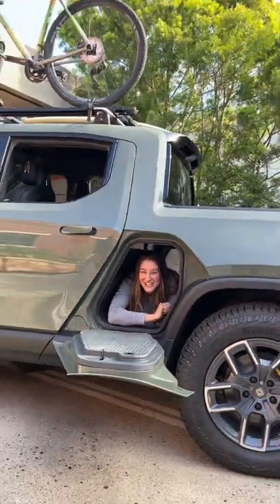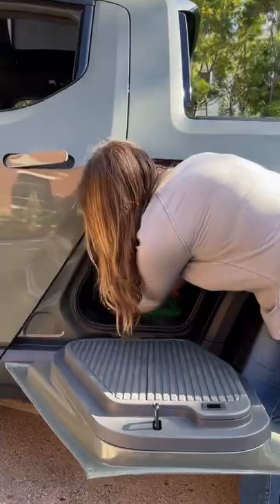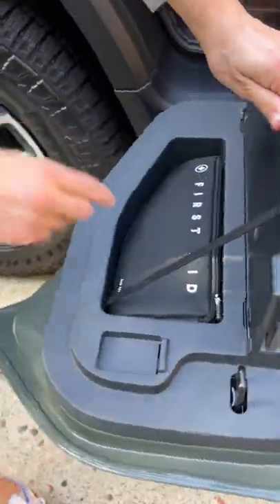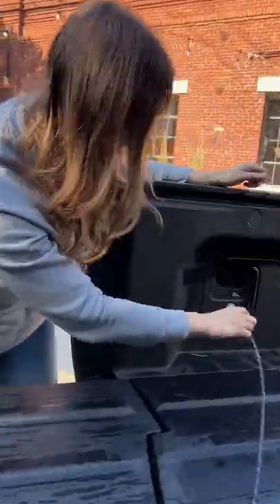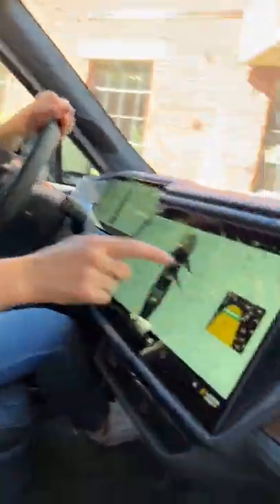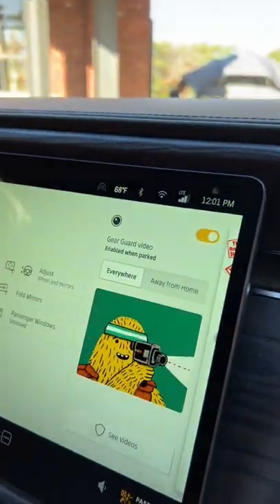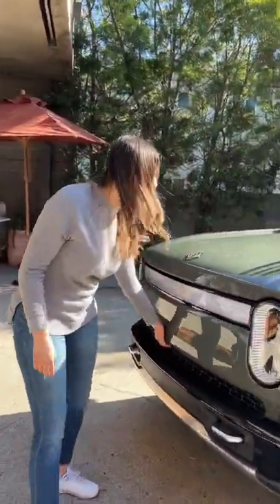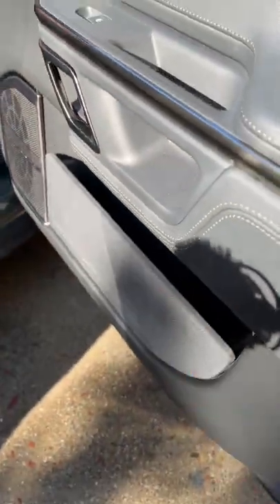Your kids can color in the Rivian gear tunnel